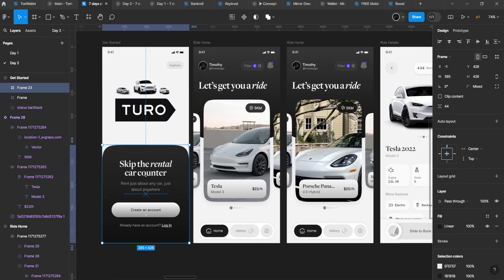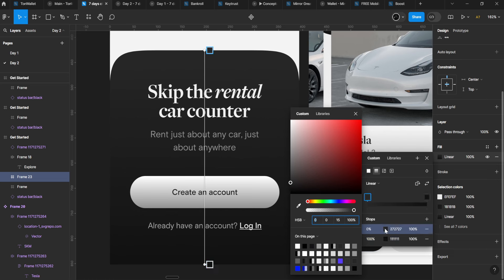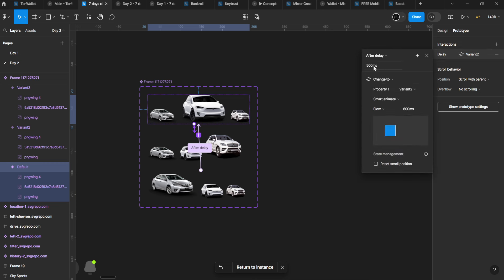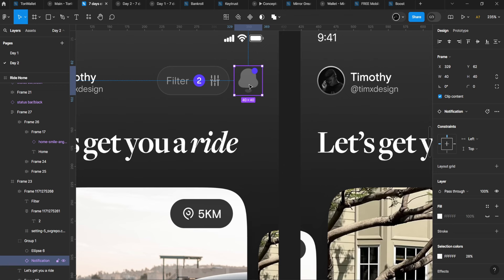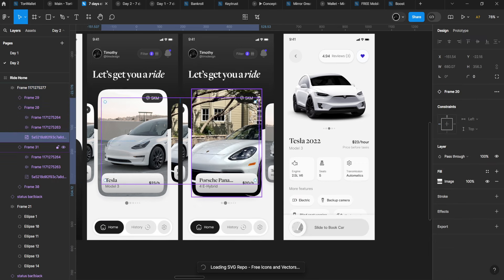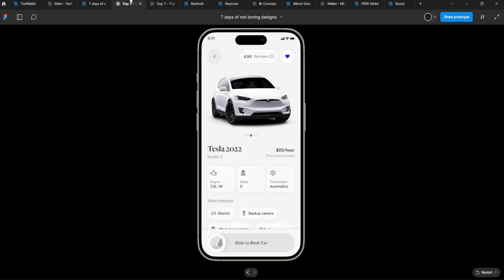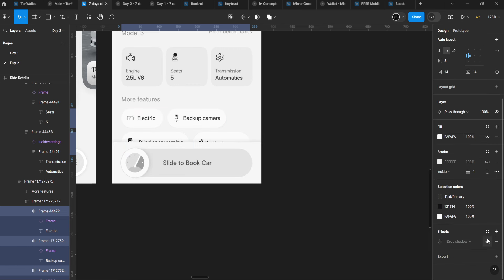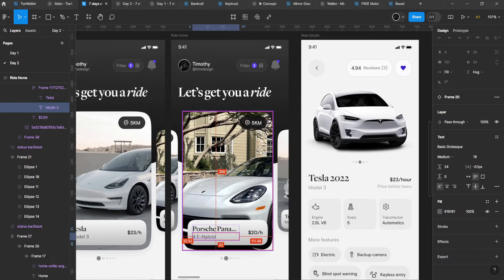Car Rental Mobile UI | 7 days design challenge (Day 2)